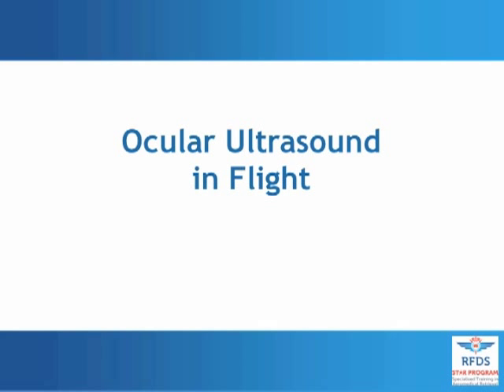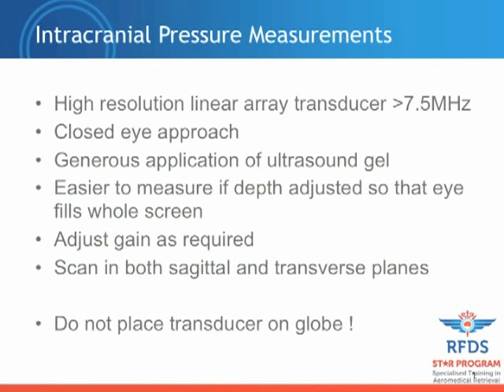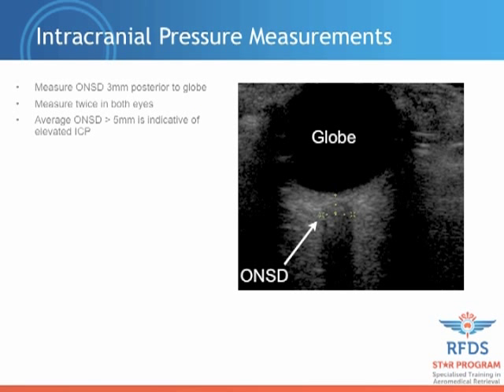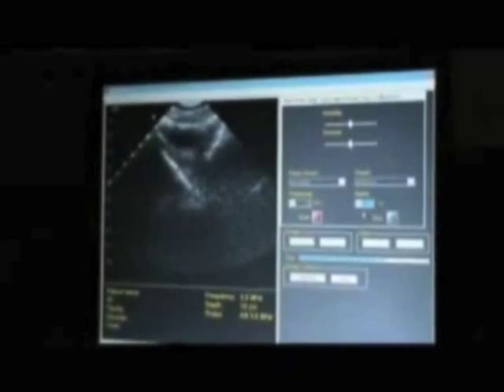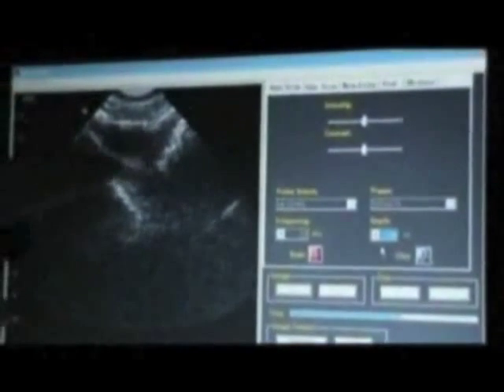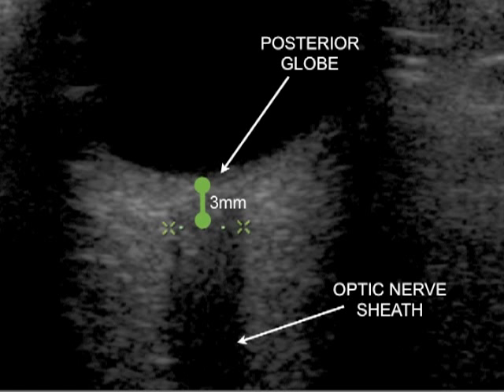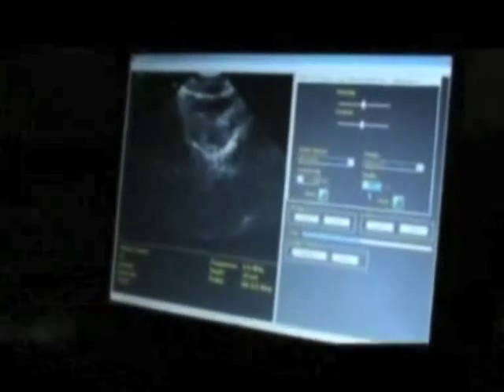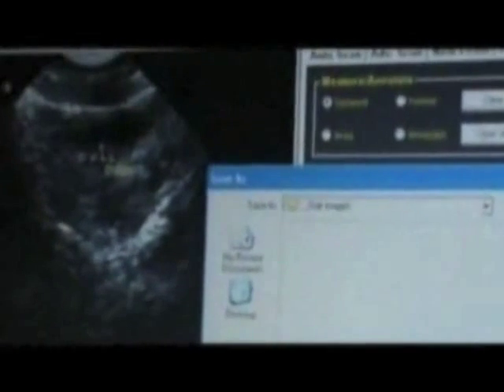Ocular Ultrasound in Flight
Dr Minh LeCong demonstrates the use of bedside ultrasound in evaluating the potential for raised intracranial pressure in a patient. A key message is the ease by which this can be performed in the aeromedical setting.